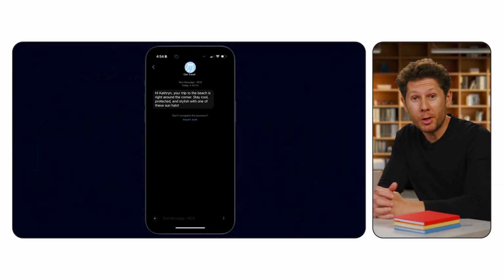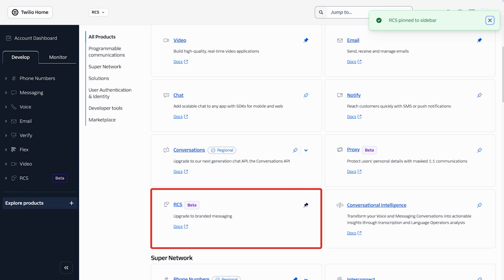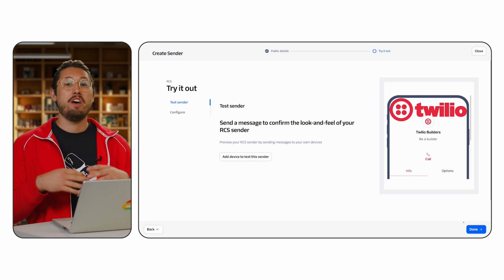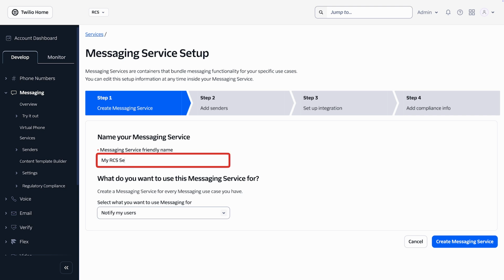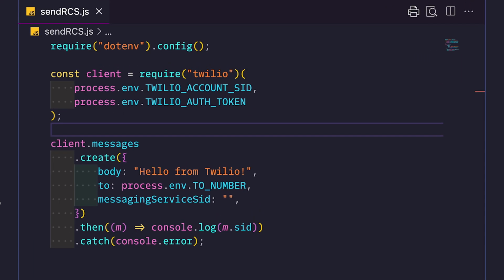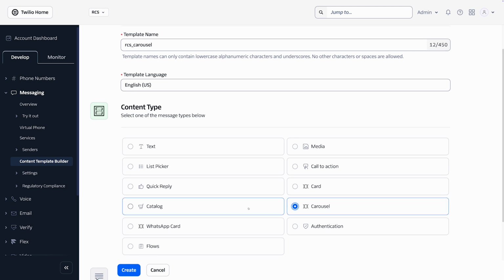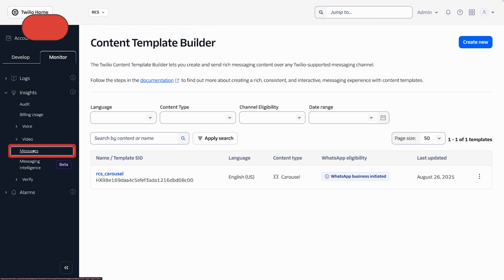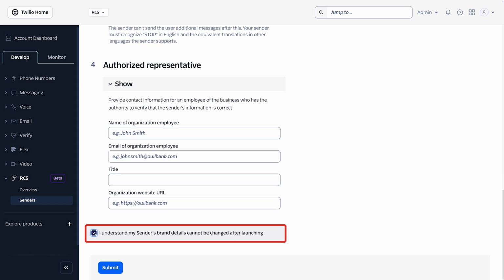Send your first RCS message with Twilio in minutes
Send your first RCS message with Twilio (branding + SMS fallback + carousel) in minutes—step-by-step in the Console + Node.js, with Insights + carrier approval.

RCS (Rich Communication Services) lets brands send verified, branded messages—with high‑res images, videos, buttons, and carousels—directly in a user’s native messaging app. In this walkthrough, Philipe (Google RCS) and Anthony (Twilio Dev Evangelist) show how to go from zero to a working RCS sender, test on a real device, configure SMS fallback, send a message via Twilio Messaging Services, build a carousel with the Content Template Builder, monitor delivery in Messaging Insights, and finally prep what you need for carrier approval.

What you’ll learn:
- Create an RCS Sender in the Twilio Console (verified brand profile)
- Add a test device and send a test RCS message
- Configure a Messaging Service with RCS + SMS fallback
- Send RCS using Node.js (Twilio helper library)
- Build and send an RCS carousel using Content Template Builder
- Track delivery + errors with Messaging Insights
- Submit for carrier approval (required assets + compliance steps)

Chapters:
00:00 Intro: RCS + Twilio overview (Google RCS x Twilio)
00:37 What we’ll build (sender, test device, fallback, carousel, insights, approval)
01:06 Why RCS Sender branding matters (verified profile + trust)
01:38 Create an RCS Sender in the Twilio Console
03:20 Add a test device + send a test RCS message
04:27 Create a Messaging Service (RCS sender pool)
05:00 Add SMS fallback number (when RCS isn’t available)
06:06 Send an RCS message with Node.js (Messaging Service SID)
07:16 Build a carousel with Content Template Builder
09:04 Monitor delivery + analytics in Messaging Insights
10:12 Carrier approval: what to submit + what gets locked after submission
10:45 Wrap-up: where to learn more (RCS docs + onboarding + free trial)